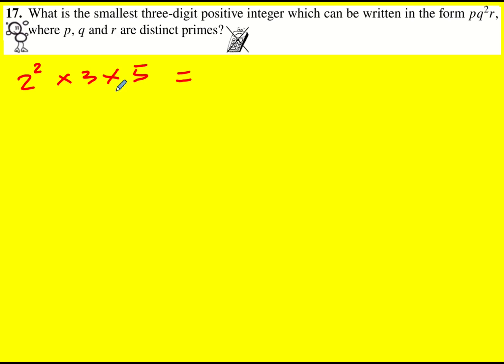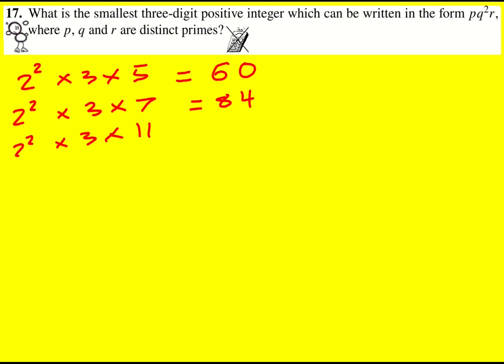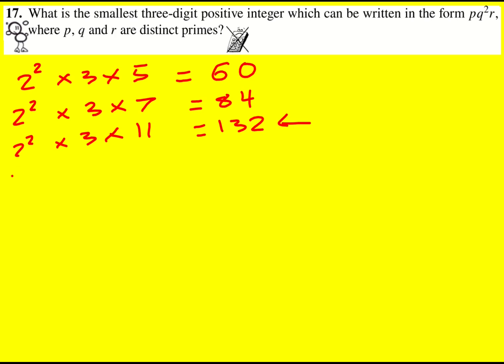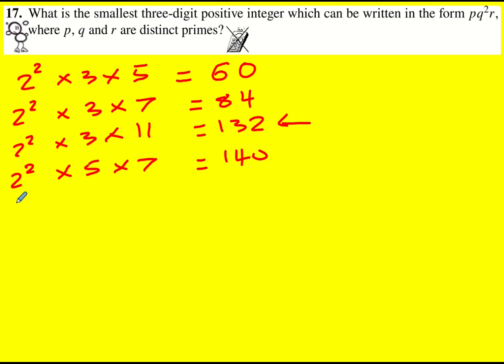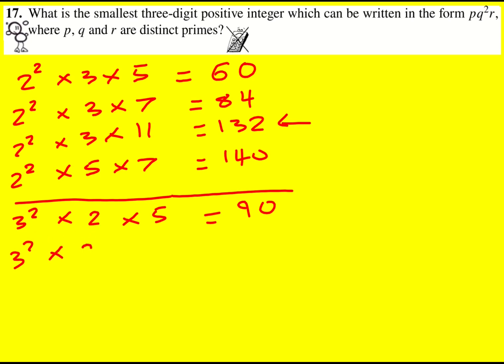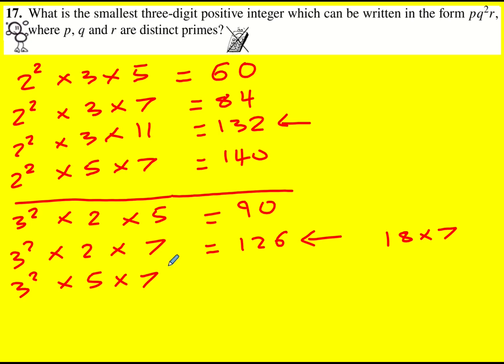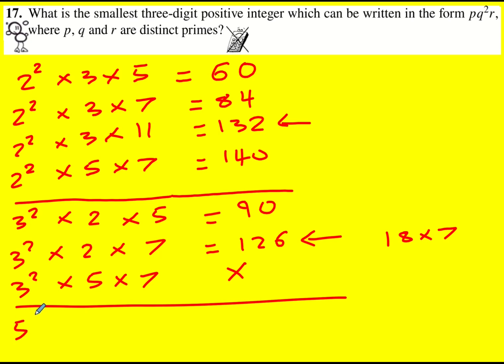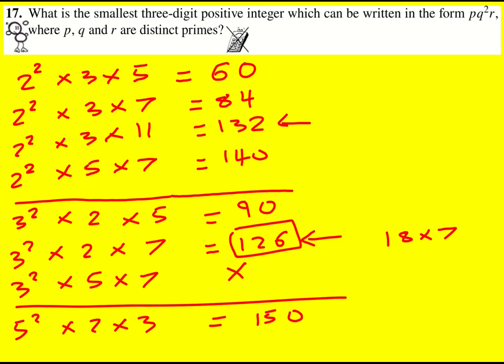SK 2022 q17 (Maths: UK Andrew Jobbings Senior Kangaroo)